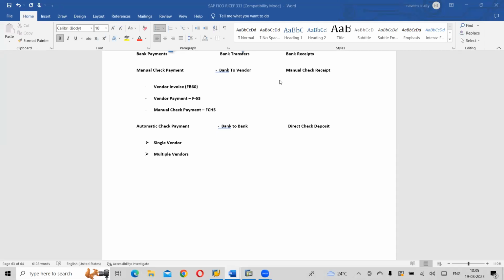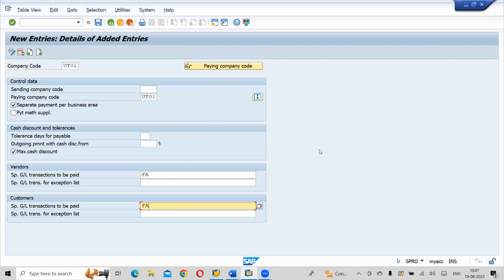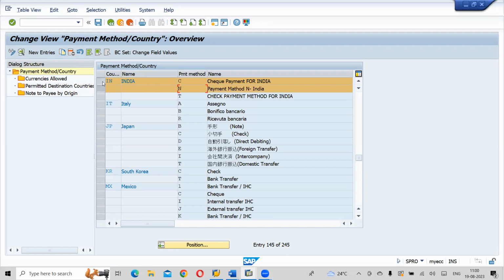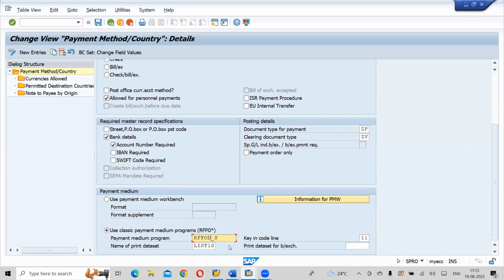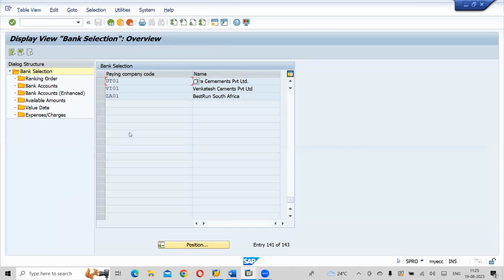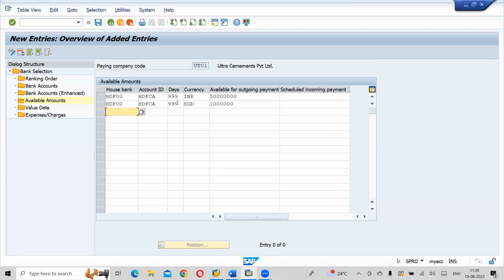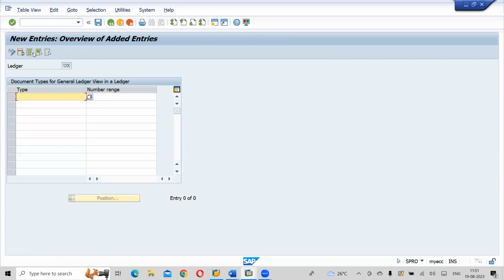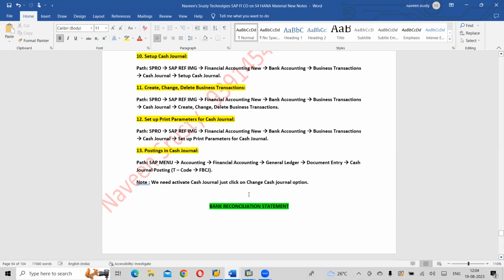SAP S4 HANA DAY 68 House Bank Configuration 19 08 2023